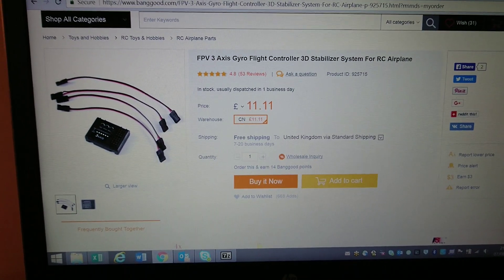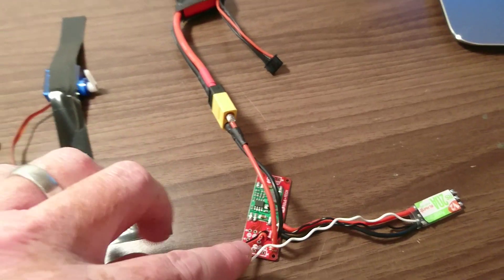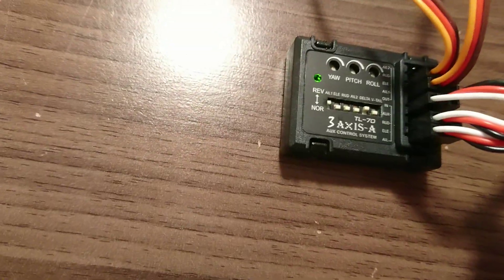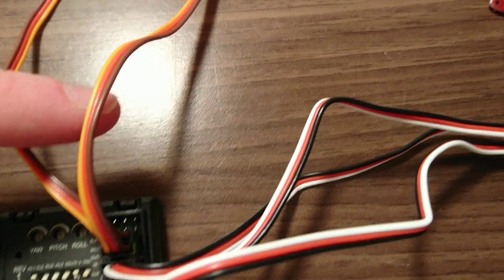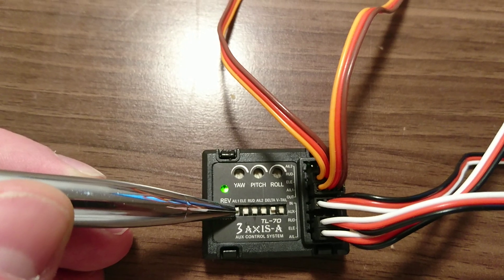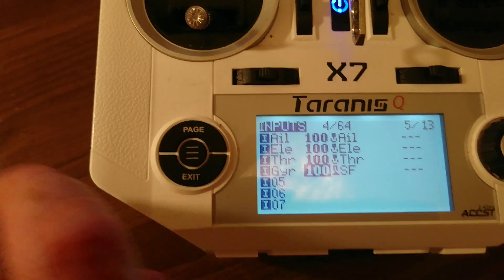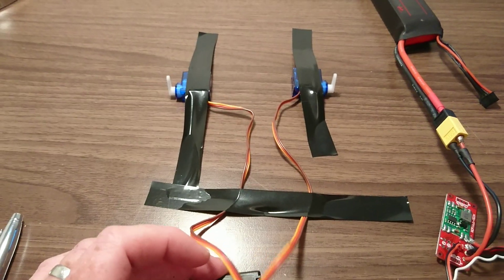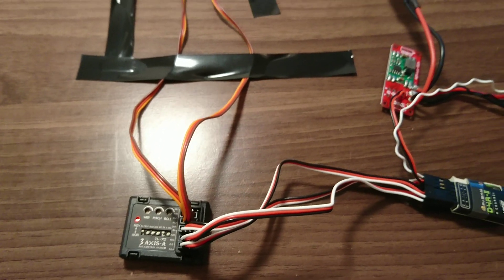Setting up for a wing: FPV 3 Axis Gyro Flight Controller 3D Stabilizer System For RC Airplane TL-70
Wiring and setting up the gyro for use in a wing. I bought this gyro from Banggood for my first wing build, a Reptile S800 kit. The manual isn't very helpful and I couldn't find much information showing the detail of the switch position and wiring for a wing. I note the manual says it needs 3 signal inputs and the only video I could find online also said even for a wing you need to have a signal input on the rudder or it won't work. I was going to jumper it to another signal pin so there was a signal (even though I wouldn't be using the rudder output) but discovered this wasn't needed for it to work correctly as long as Delta style plane is selected. I did note on the one I received it looks identical to the one in the Banggood product listing, but also says TL-70 on it, I'm not sure if it's a slightly updated version, hence the 3rd input isn't needed.

Gyro is available here:

For reference:
Ch1 rx connected to Ail on gyro
Ch2 rx connected to Ele on gyro
Ch4 rx connected to Aux in gyro (channel assigned to a 2 position switch on TX to turn gyro on and off)
Ail out on gyro connected to right hand servo as you look at the wing from the front. Ele out to the left. Servos are both orientated so horn is towards the front facing the tips of the wings. (positioning on Reptile S800).

On TX channel 1 and 2 reversed (set to - 100 weighting)

On gyro all switches down except Delta and Ail are up.

Servo plug end is the front of the gyro and should point towards the front of the wing.

If you have any questions I'll do my best to help.